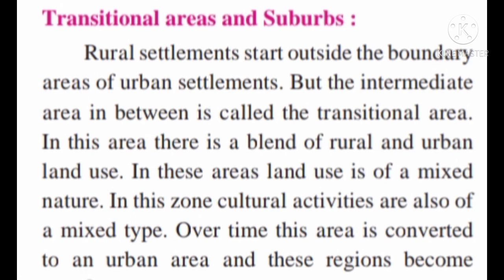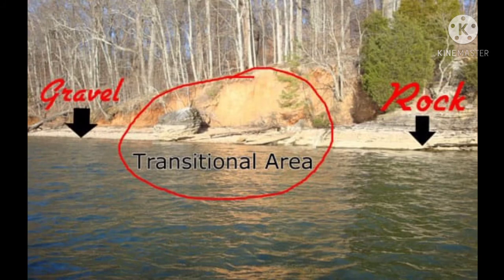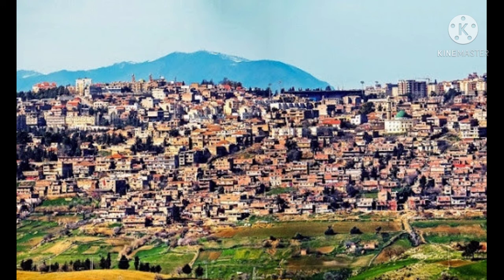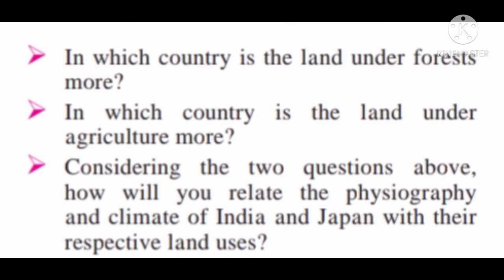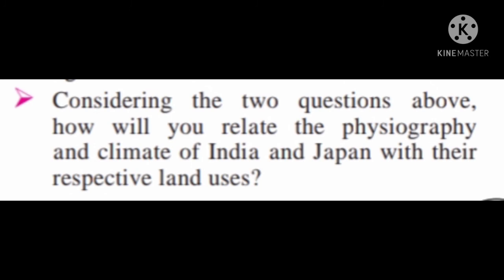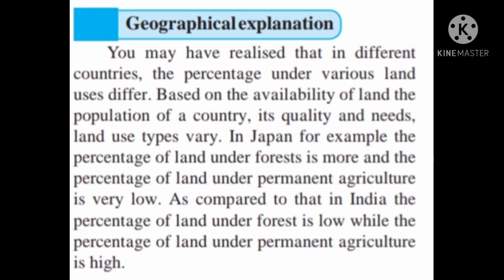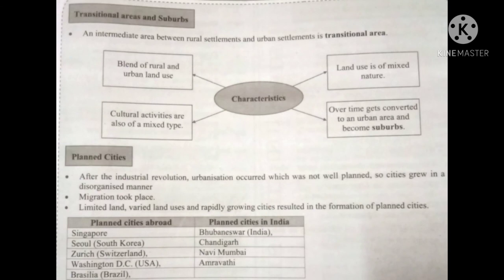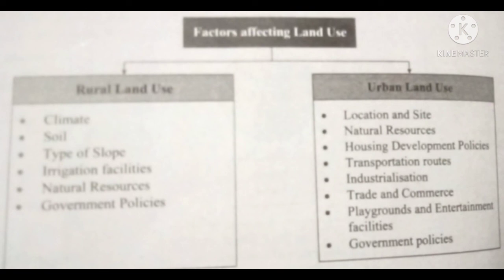Les No 6.Land Use Part 3